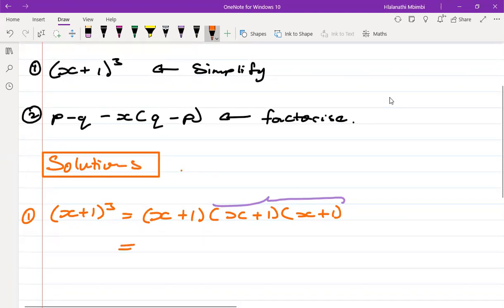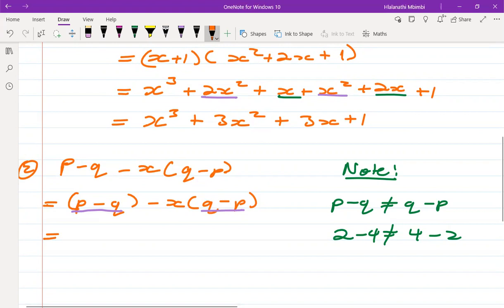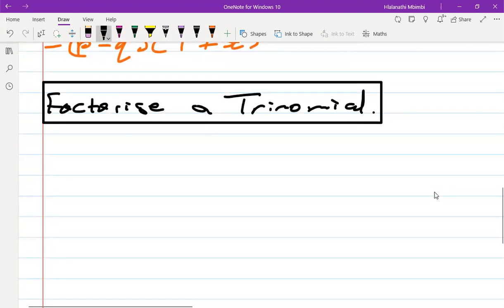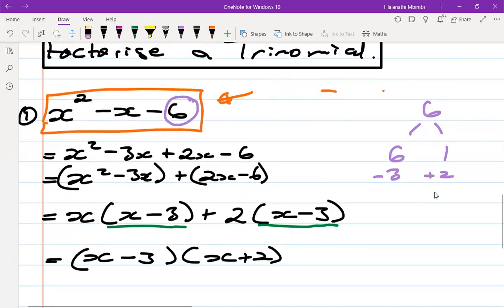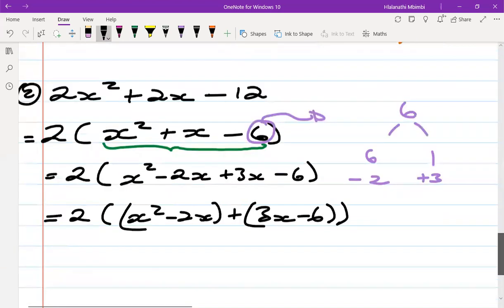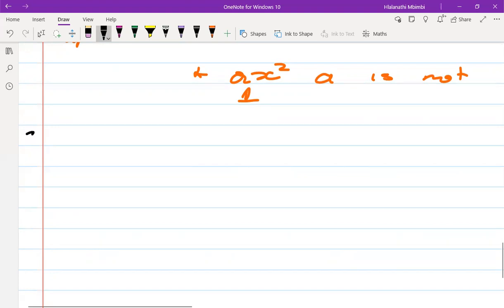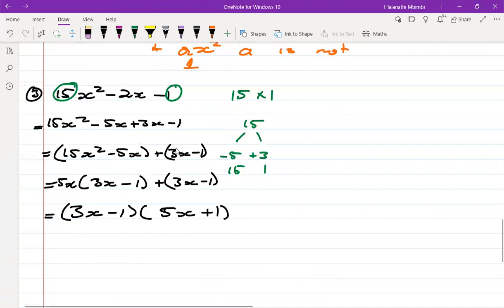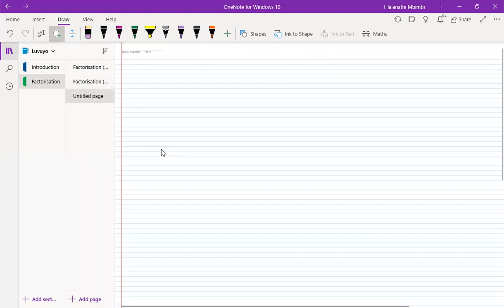MATHEMATICS: FACTORISING A TRINOMIAL (06/04/2021)